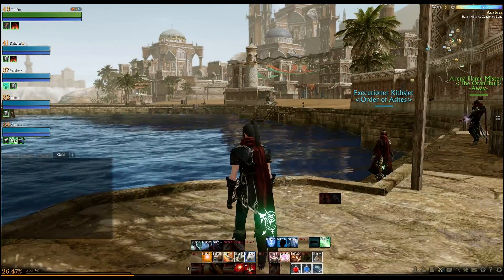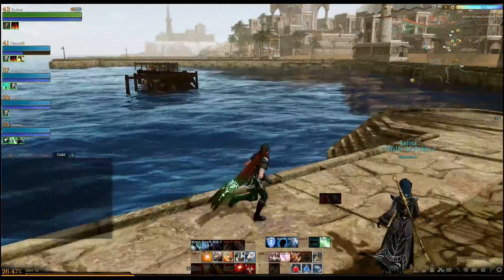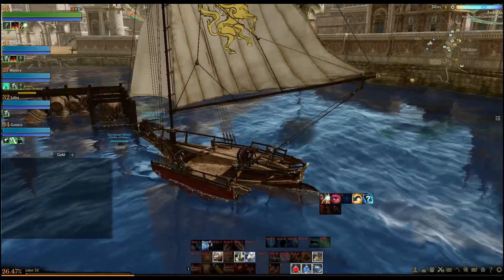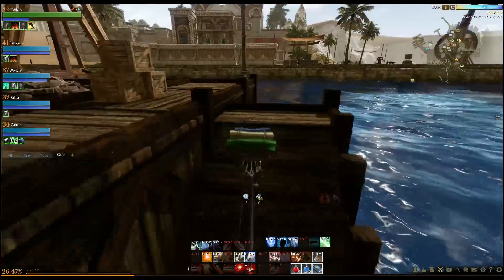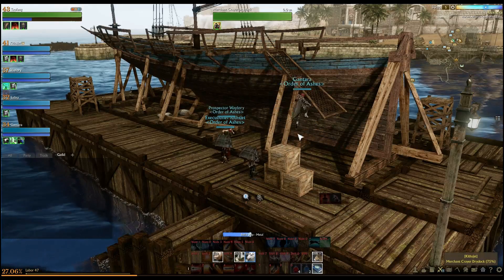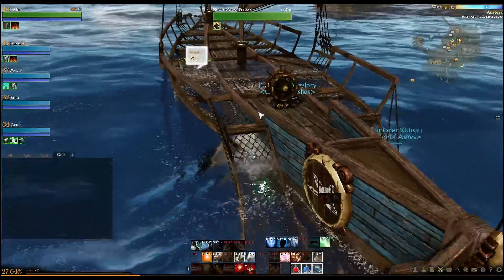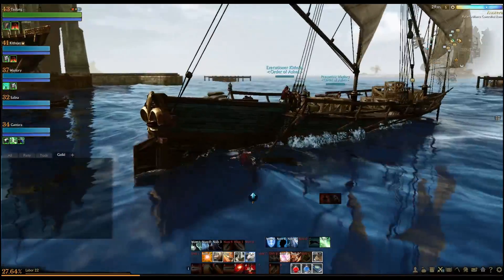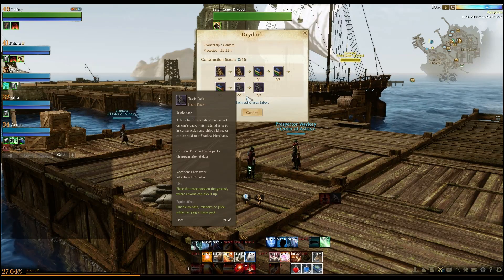ArcheAge - The First 'Order of Ashes' Ships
Ashen Gaming's ArcheAge guild, Order of Ashes finally get their first tradeship and galleon!